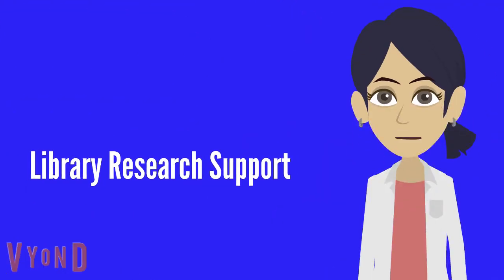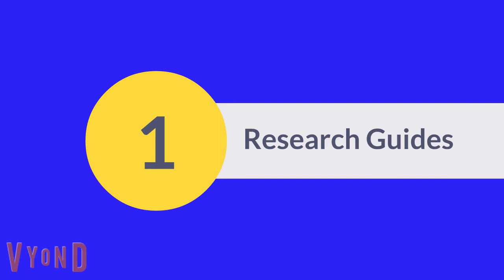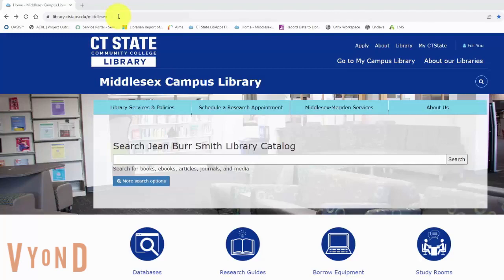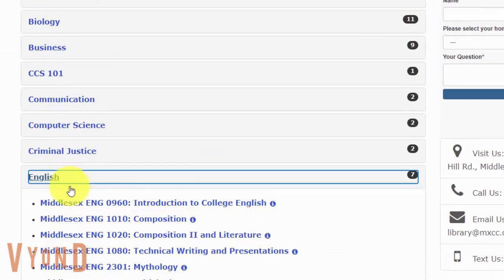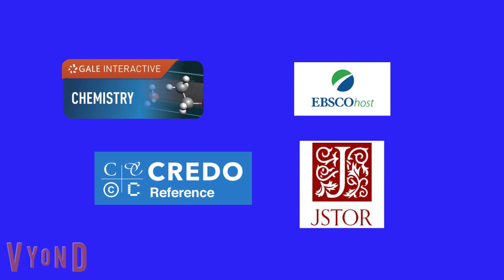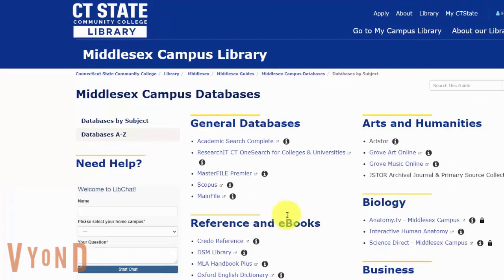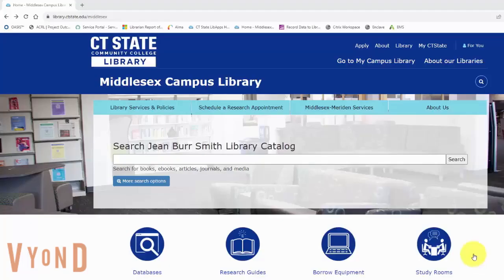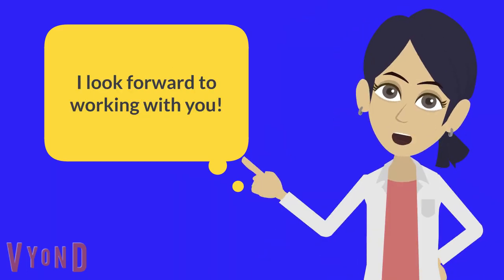CT State Middlesex Campus Library Research Support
This video talks about how Middlesex Library can support your research.